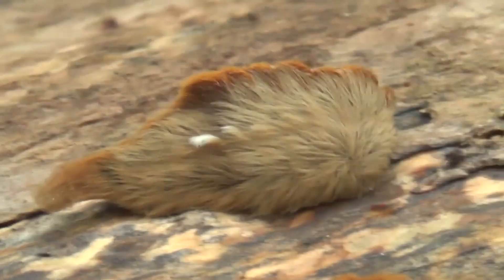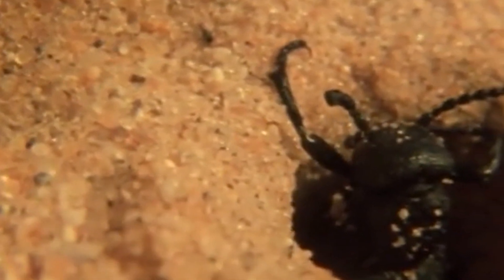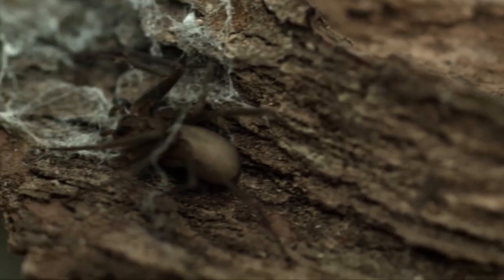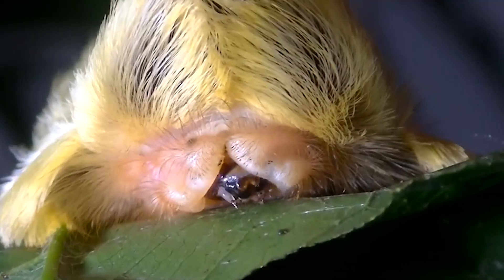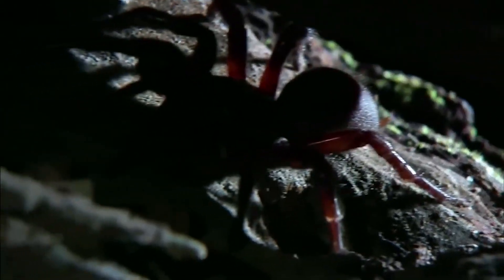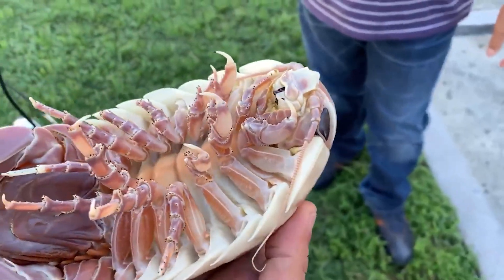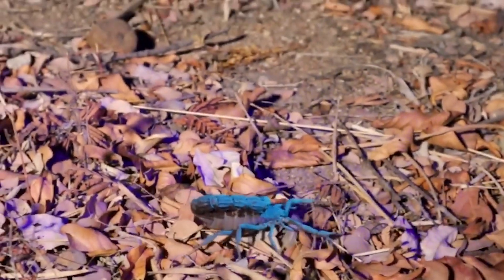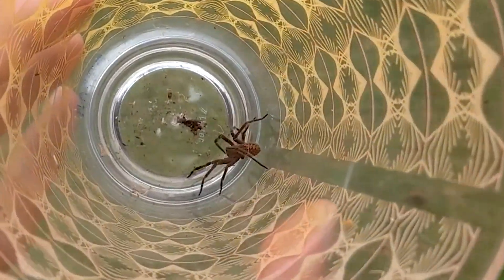10 Deadly Insects you Don't Want To Mess With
10 Deadly Insects you Don't Want To Mess With